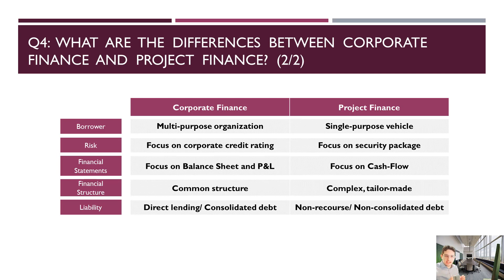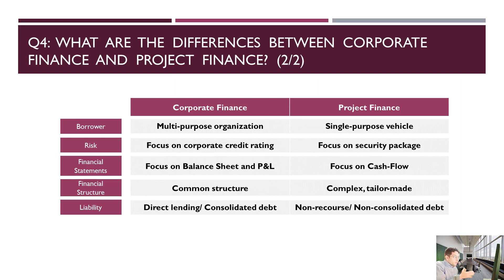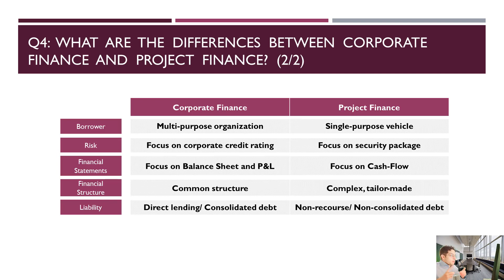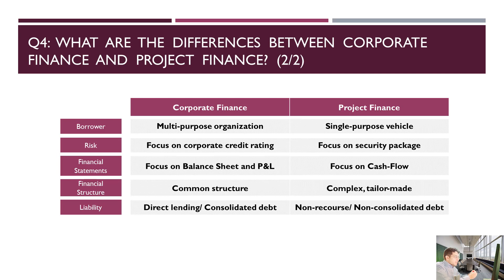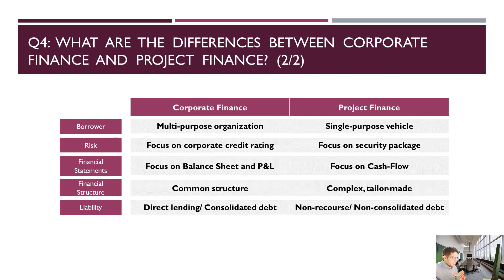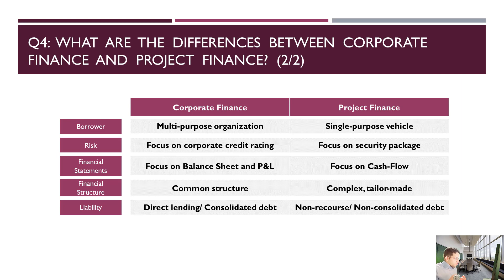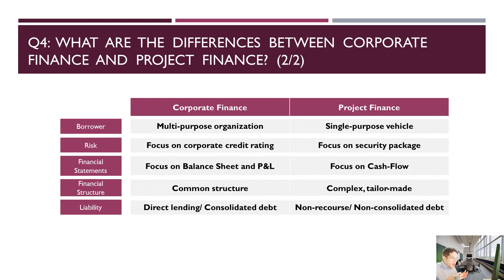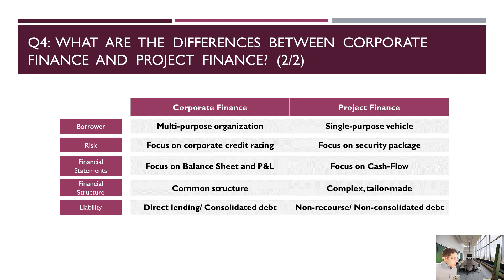Corporate Finance vs Project Finance (Part 2)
When raising funds via conventional or corporate financing, the sponsoring company (the firm constructing the project) often demonstrates to lenders that it has enough assets on its balance sheets, to use as collateral in the event of failure. The lender may recoup its losses by foreclosing on the sponsor firm, selling its assets, and using the revenues to repay the debt. Instead than using the sponsoring company's balance sheet assets to secure repayment of loans, project financing relies on the revenues generated by the project itself.

** NOTE: This video is taken from Meta Brains' Project Finance Masterclass for Engineers, Lawyers & Novice Finance Professionals and is available through enrollment into the program.